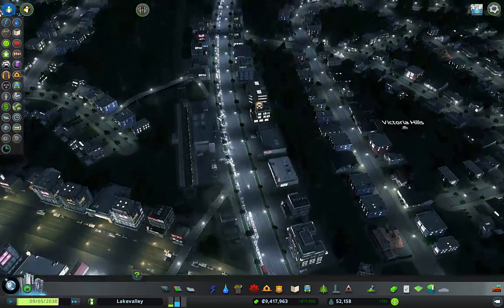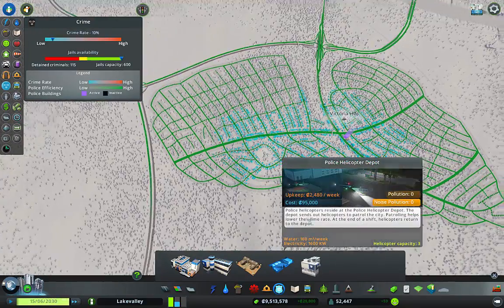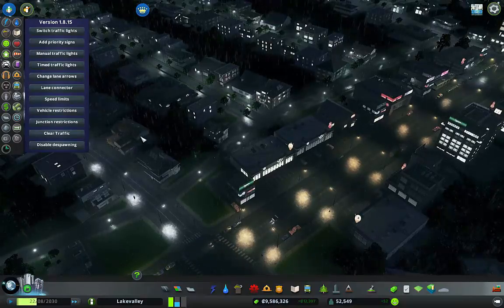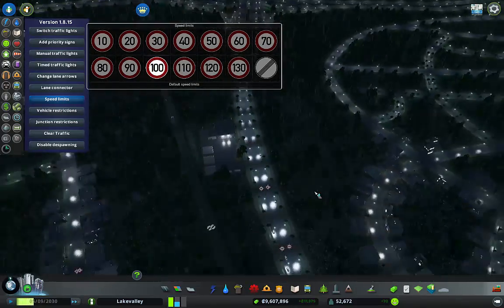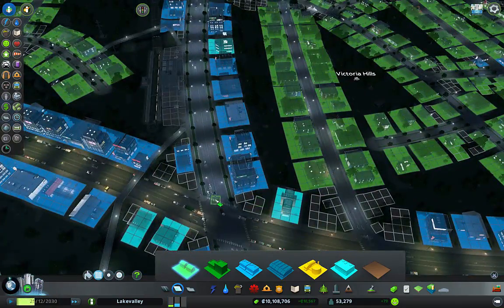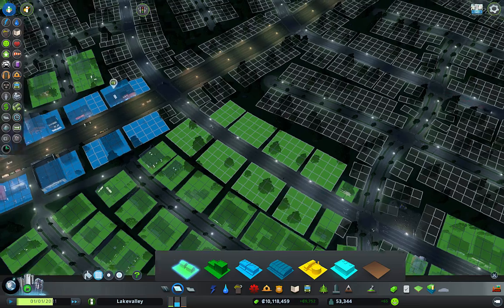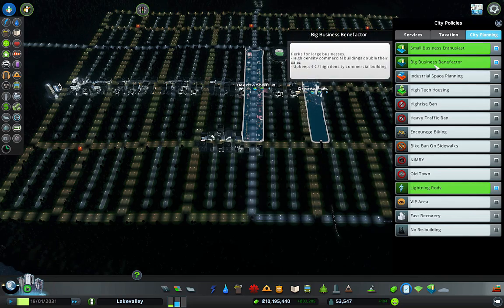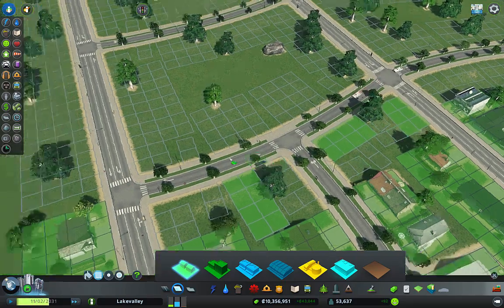Cities Skylines: Disasterous - Ep 19 Traffic Flow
While Cities Skylines has been out for a while, their new DLC "Natural Disasters" has just been released.

In this series I have both the After Dark and new Natural Disasters DLC which for me adds all new content having not played the game in awhile.